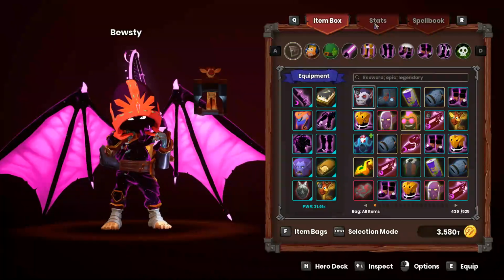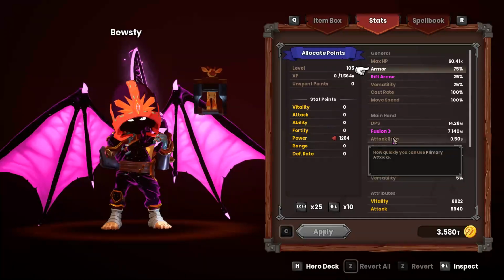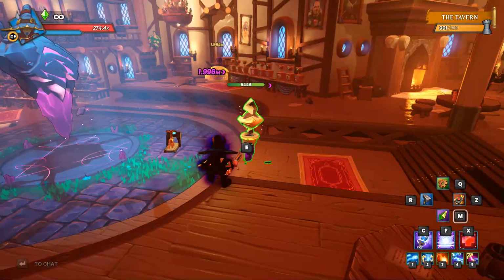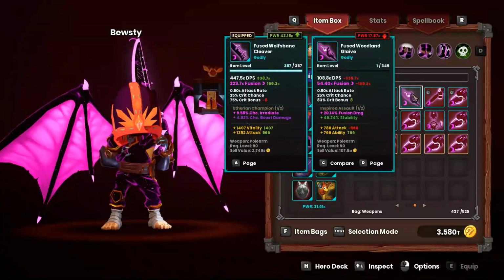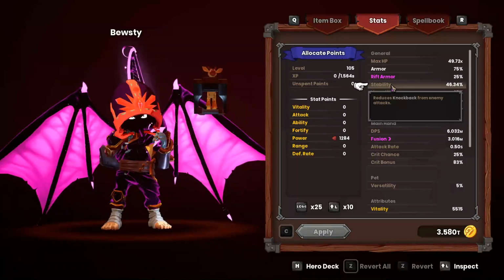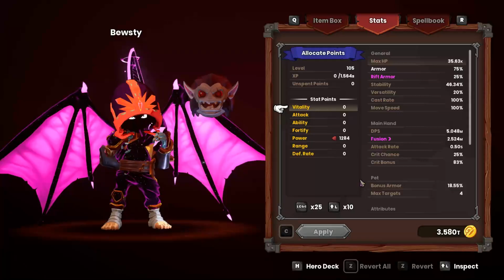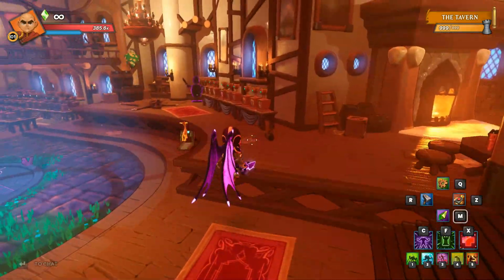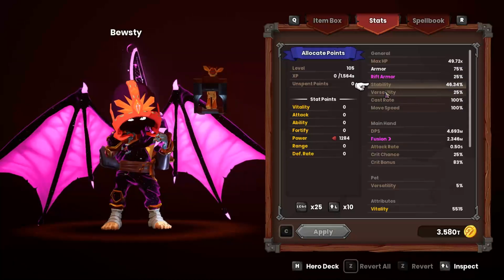DDA Stats Basics! Understanding "Weird" Stats!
Taking a look at some of the less known stats, how to decipher what they are & testing out some of the more popular "Weird Stats" in Dungeon Defenders Awakened!